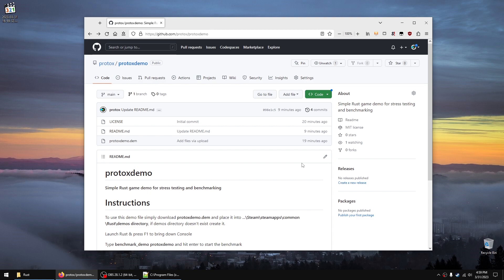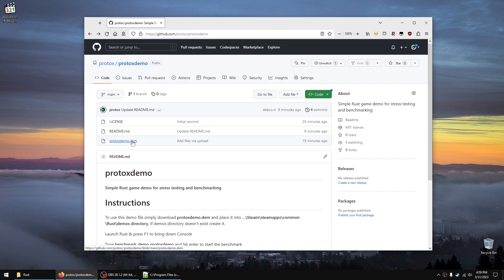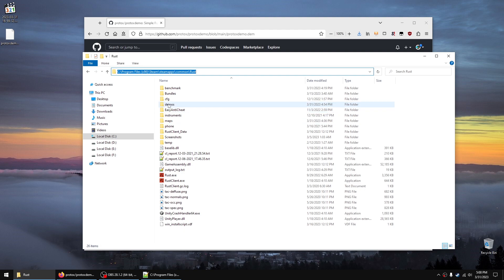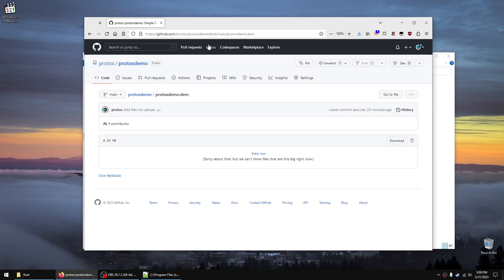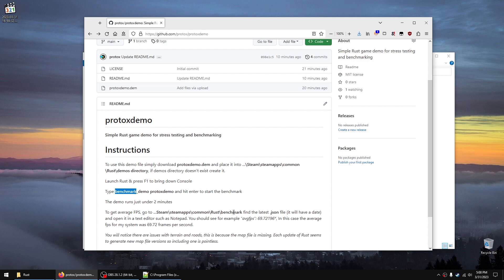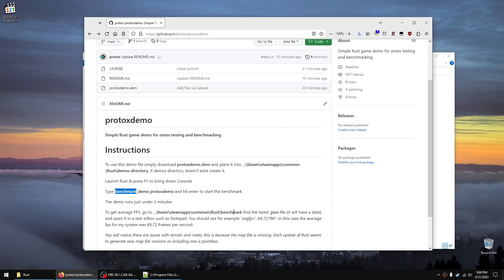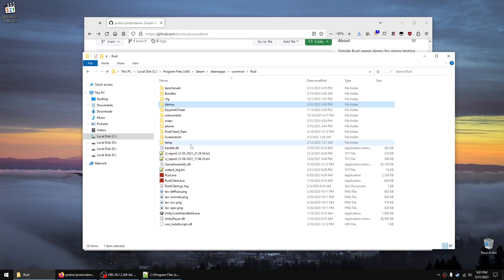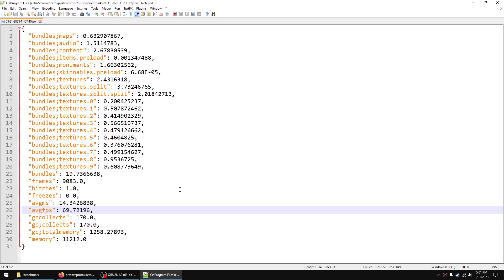Benchmark & Stress Test Rust with a Demo File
UPDATE: Unfortunately this demo is now broken, while it can still be used for benchmarking it doesn't run as intended and you will not move the correct way.

To use this demo file simply download protoxdemo.dem and place it into ...\Steam\steamapps\common\Rust\demos directory, if demos directory doesn't exist create it.

Launch Rust & press F1 to bring down Console

Type benchmark_demo protoxdemo and hit enter to start the benchmark

The demo runs just under 2 minutes

To get average FPS, go to ...Steam\steamapps\common\Rust\benchmark find the latest .json file (it will have a date) and open it in a text editor such as Notepad. You should see for example "avgfps": 69.72196*, In this case the average fps for my system was 69.72 frames per second.

You will notice there are issues with terrain and roads, this is because the map file is missing. Each update of Rust seems to generate new map file versions so including one is pointless.